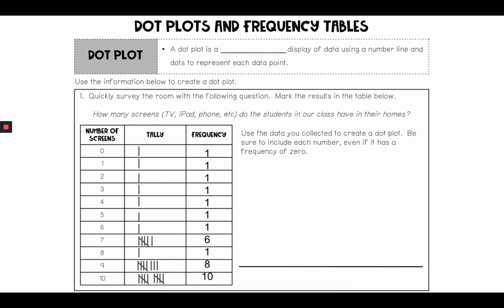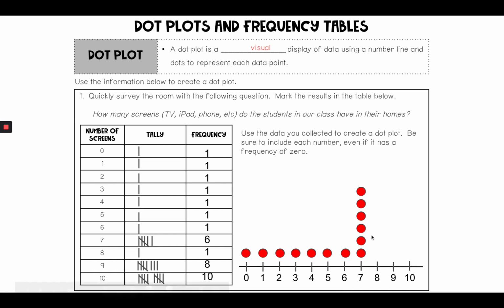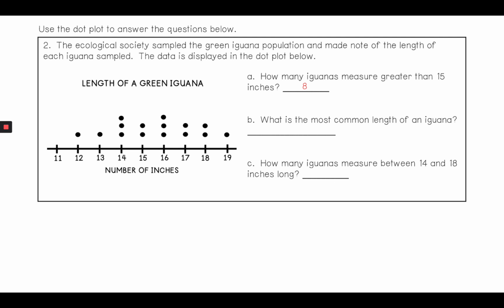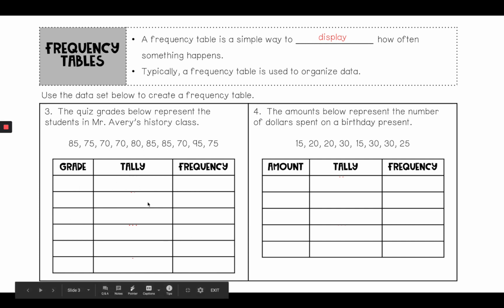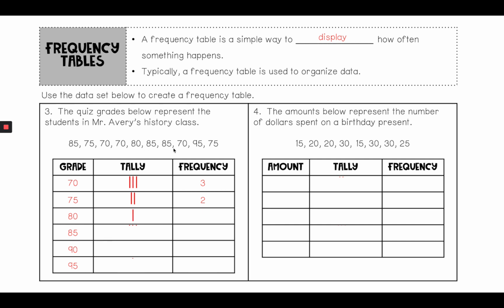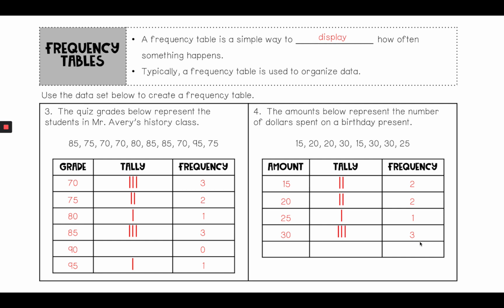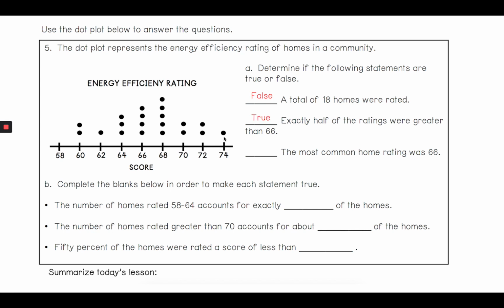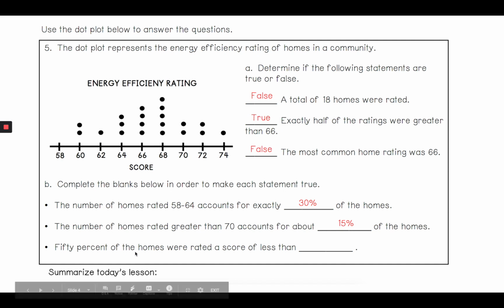Dot Plots And Frequency Tables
An introduction to Dot Plots and Frequency Tables